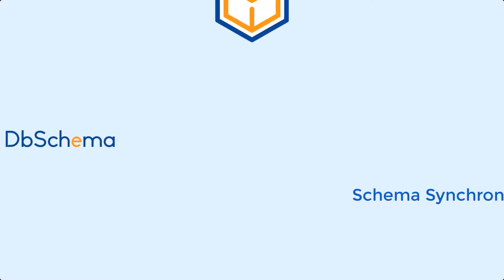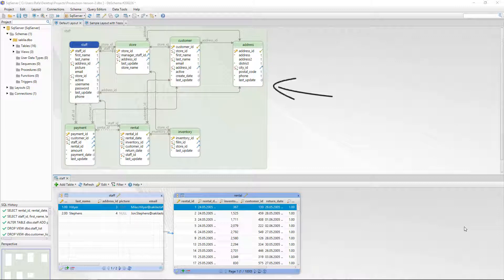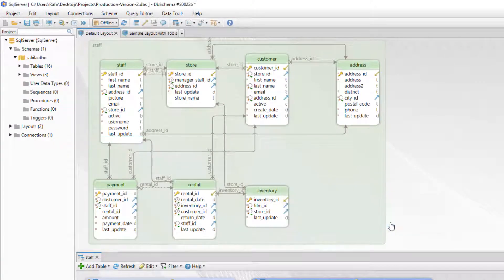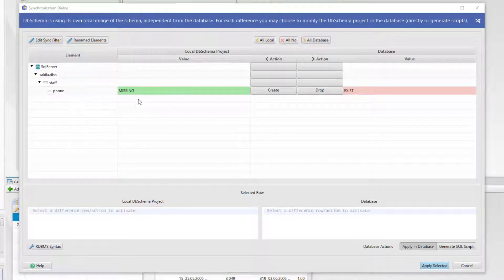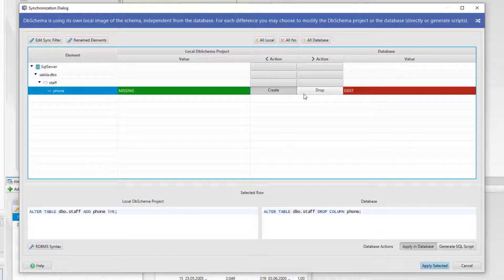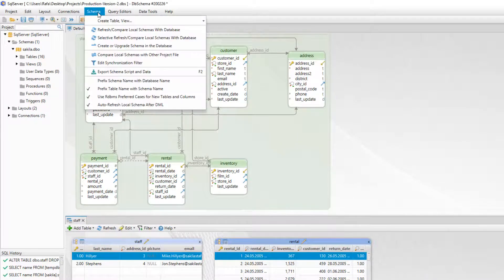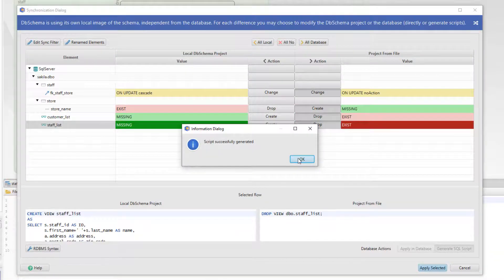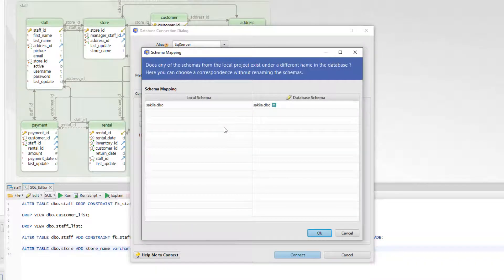Schema Synchronization & The Project File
In this video, we are going to learn how to synchronize the local project file with the database.
DbSchema uses project files to store the layouts, local image of the schema, and data tools. This makes it possible to share the project in a team using GIT or any other versioning system and work on the project offline.